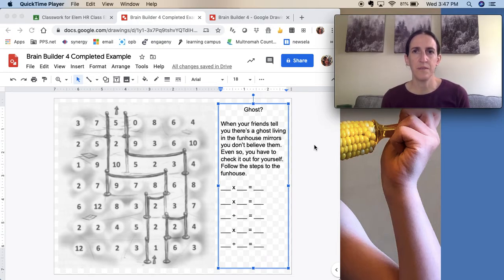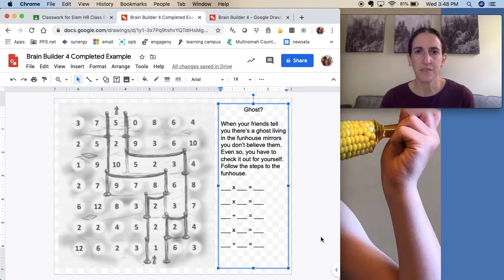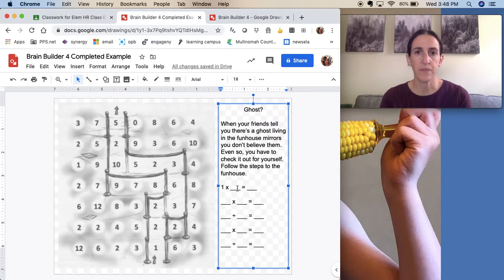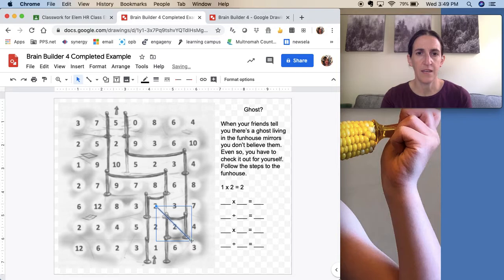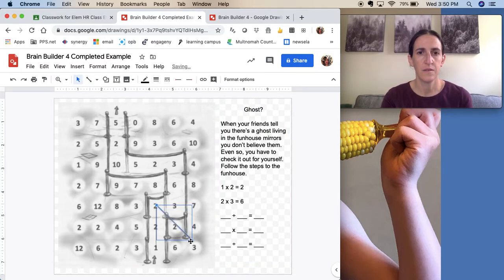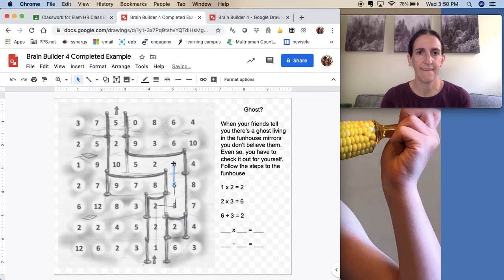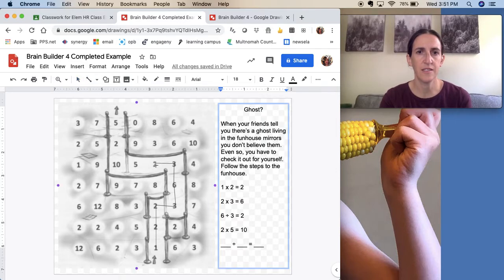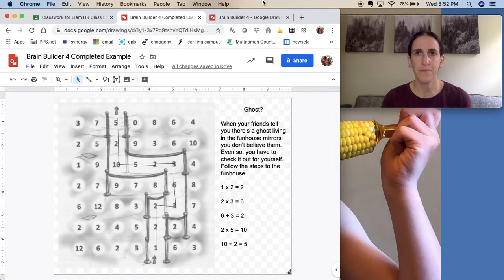Instructions for Brain Builder 4